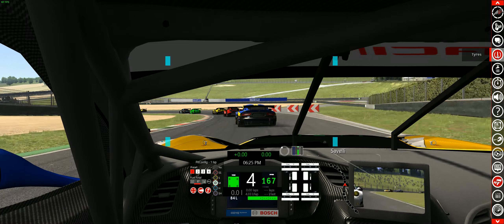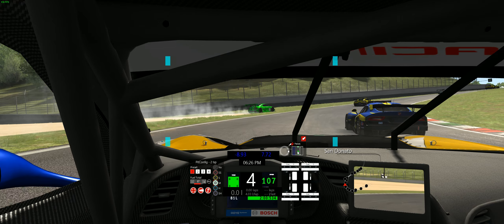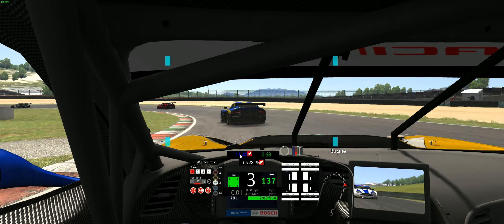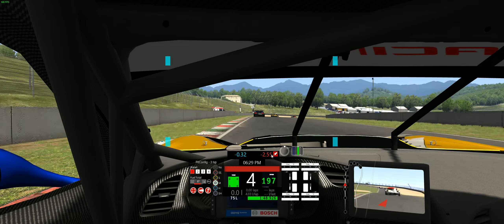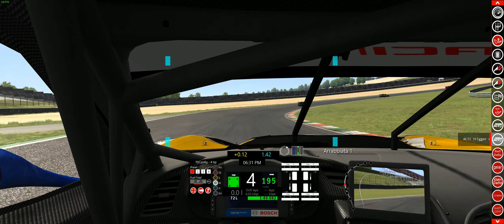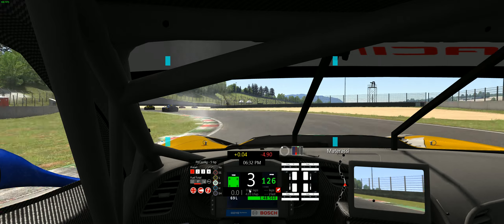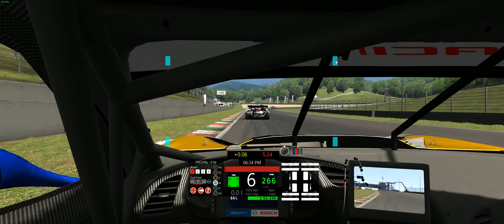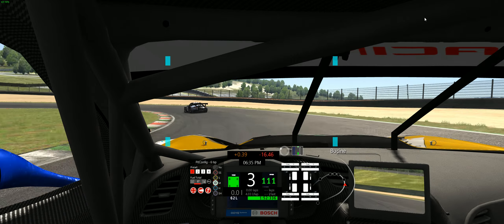AC Apps Explanation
This video attempts to explain why I have all those apps on my screen.  :)